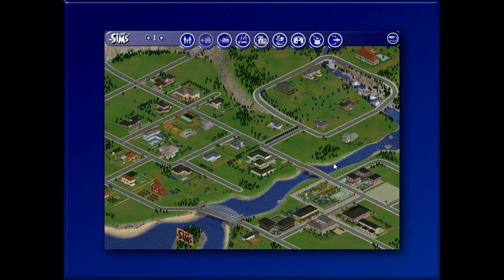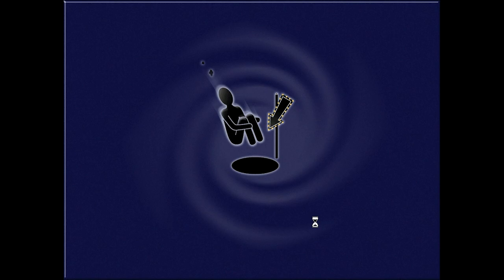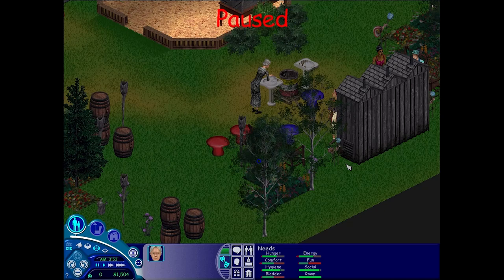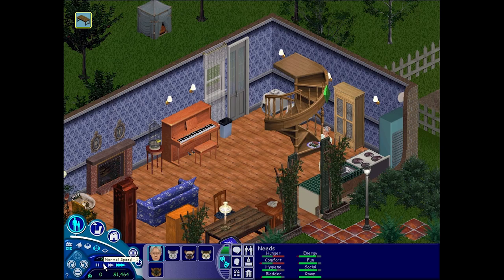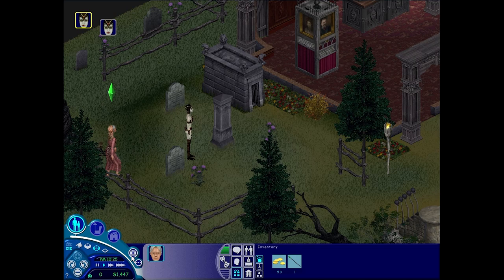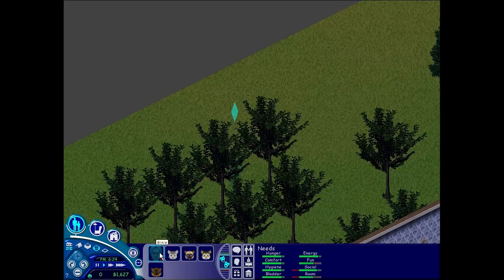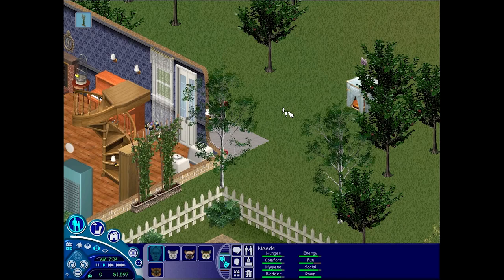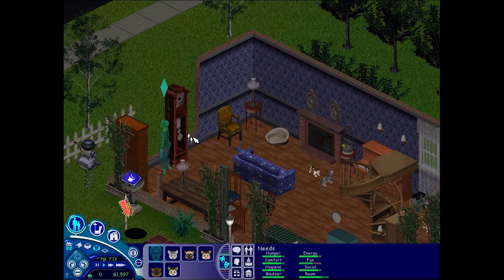The Sims 1 Ghost Tutorial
Have you ever wondered if witches and wizards were the only playable occults in the sims 1? Well I have news for you, they aren't. Join me through this tutorial to show you how to create your very own playable ghost in the sims 1.